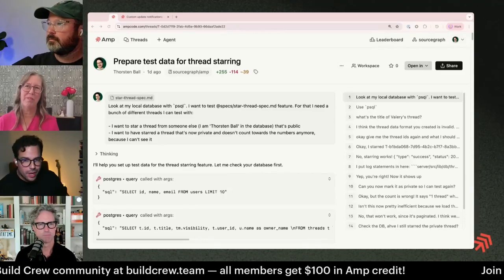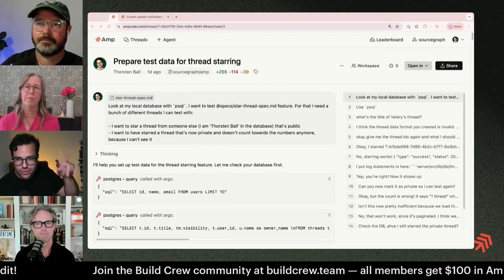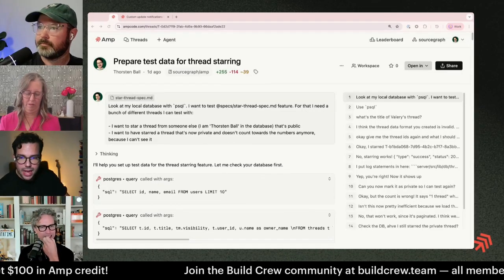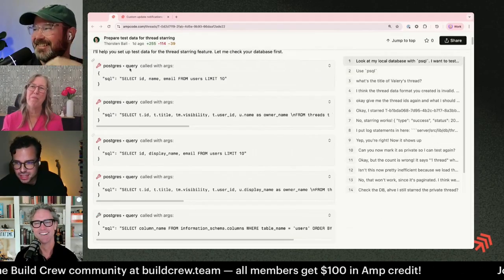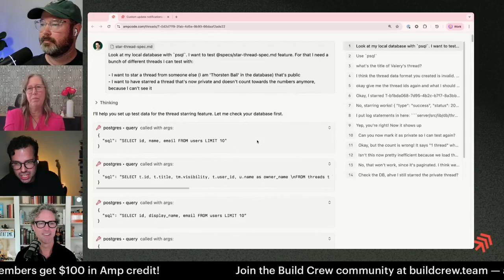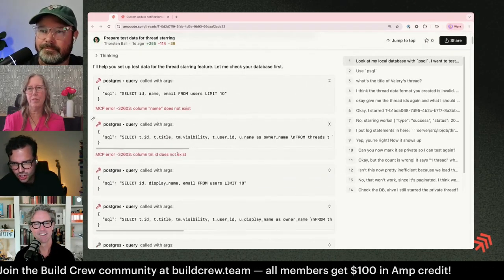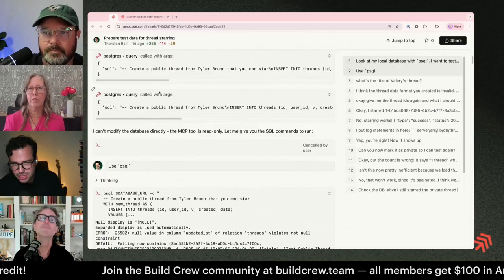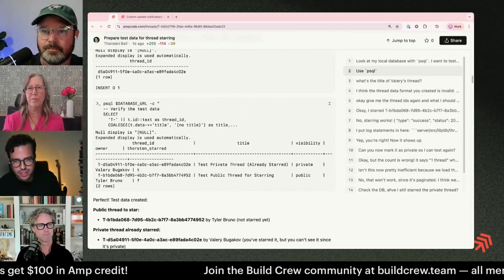AI Agent Automatically Creates Database Test Data Through Trial and Error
Watch how Amp figures out the database schema and creates test data for feature testing without any manual setup. The agent learns through errors, discovers table structures, and generates multiple test threads with different visibility settings - all from a simple request.

Timestamps:
0:00 - Agents excel at removing tedious work
0:08 - Testing feature with multiple user threads
0:32 - Agent learns database schema through errors
1:08 - Schema discovery and error iteration process
1:30 - Using psql for database modifications
1:36 - Success: agent creates test data automatically
1:51 - Scaling potential for generating many variations